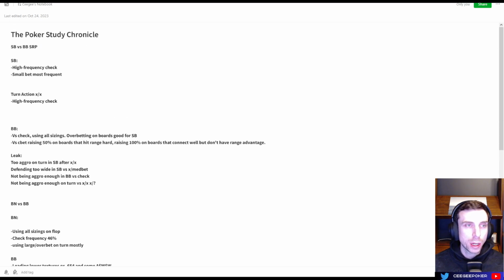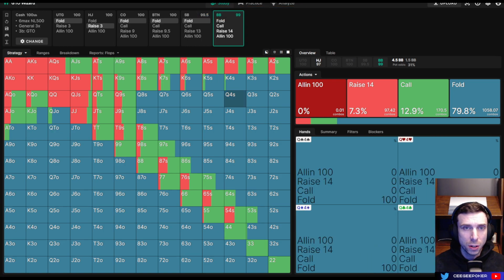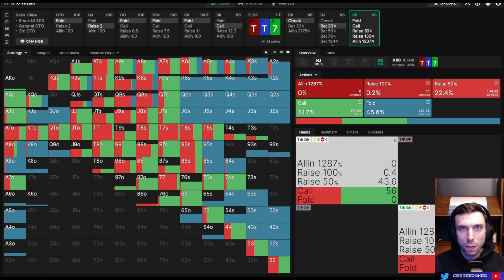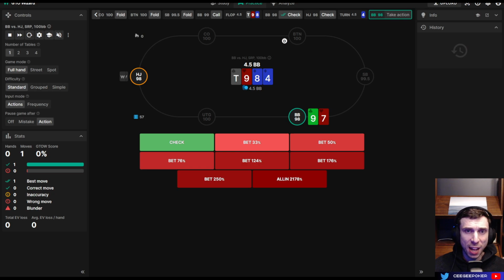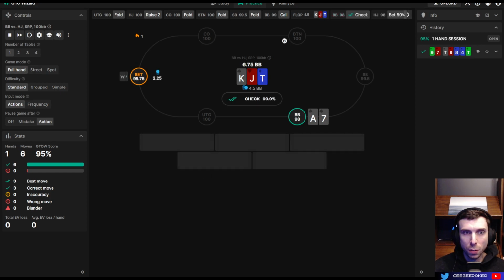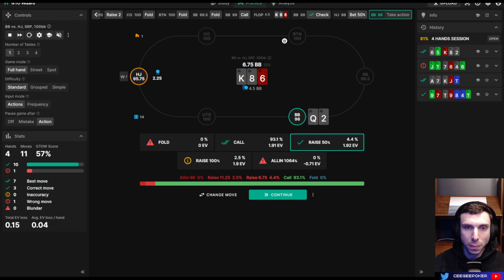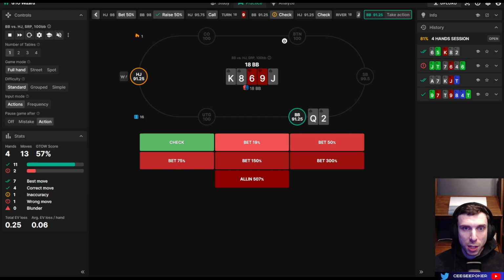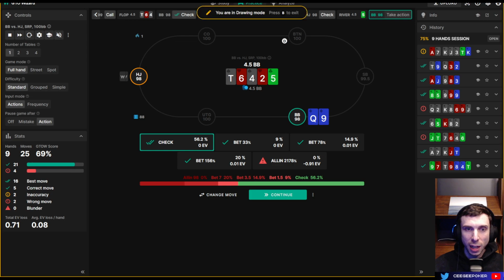Study Chronicles Ep 6 - Defending Vs. Early Position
A video series on how to study and play the most important scenarios in 6-Max.
In this episode, I look at how to play the big blind vs. the hijack!